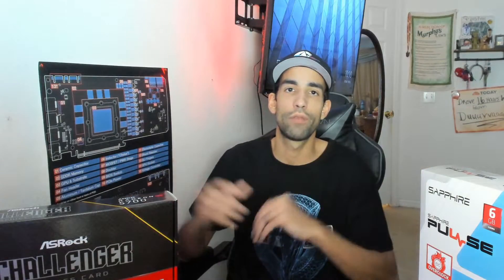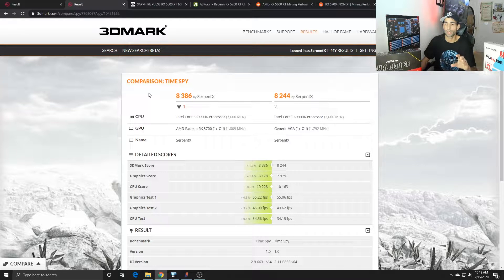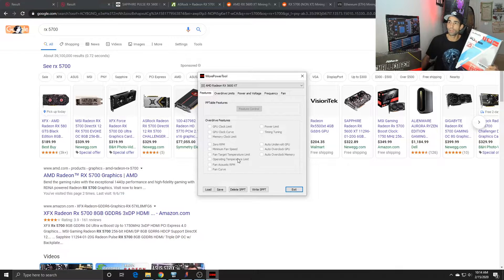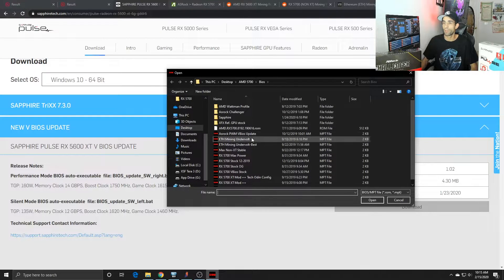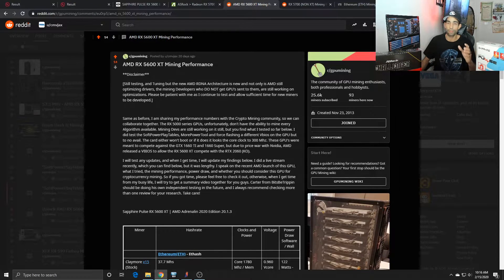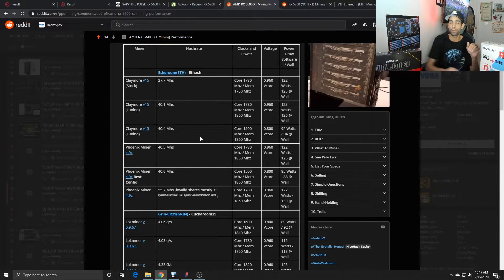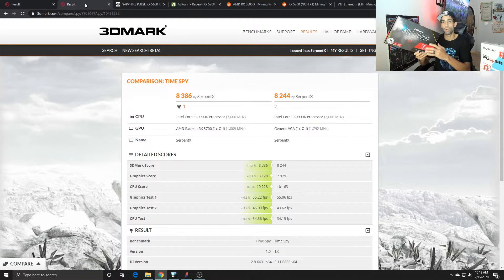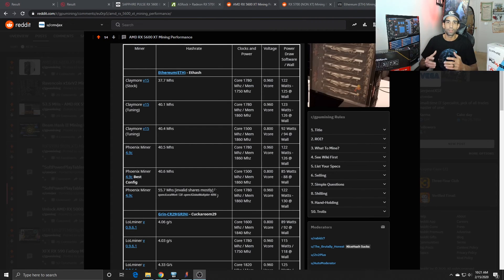RX 5600 XT or RX 5700, Which one you should consider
Sapphire Pulse RX 5600 XT

Asrock RX 5700